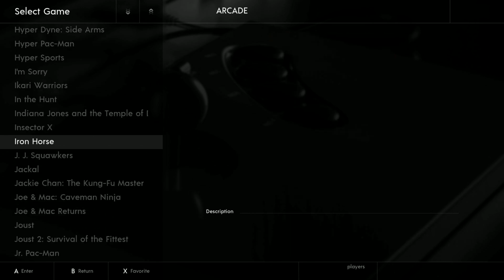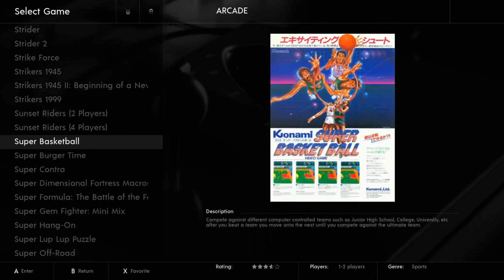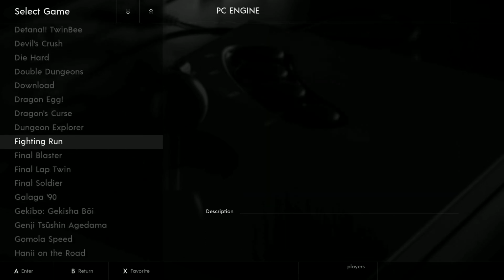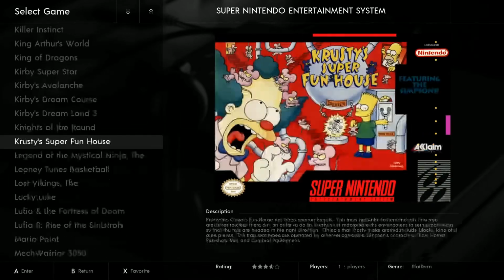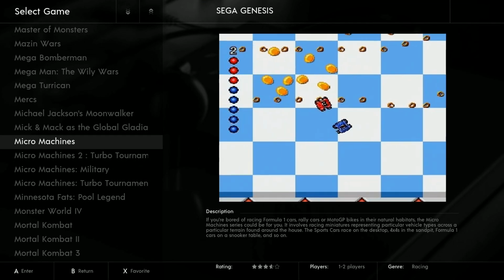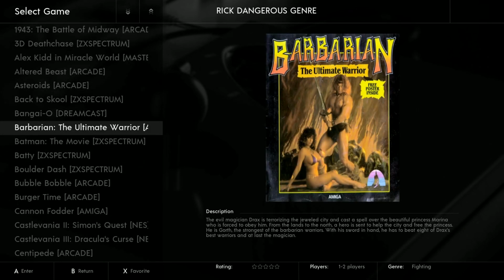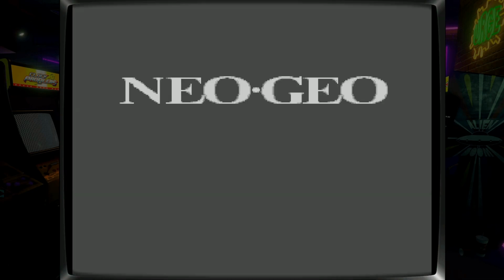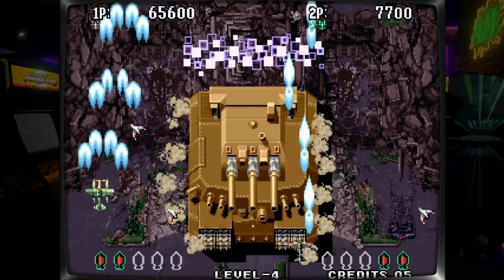A Clean RetroPie Arcade And Console Gaming Experience -128gb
Rick Dangerous releasing his Rick Dangerous ETERNAL LITE EDITION 128gb raspberry pi 4 image. Hand-selected retro games in perfect working order with NO bells and whistles, just pure clean retro gaming. Very clean install of retropie with the best rated games by critics not by sales games. OVer 40 systems including playstation, nintendo, sega, mame, and more.

What you need:
128gb micro sd

@00:00 Introduction
@02:23 Systems & Games & Thoughts
@10:40 2 Player Gaming!

Raspberry Pie 3 B+ 1.4GHZ KIT
512gb micro sd
400gb micro sd
256gb micro sd
128gb micro sd
64gb micro sd
32gb micro sd